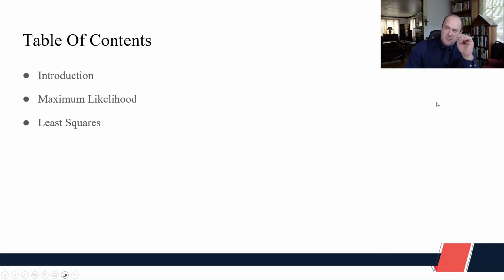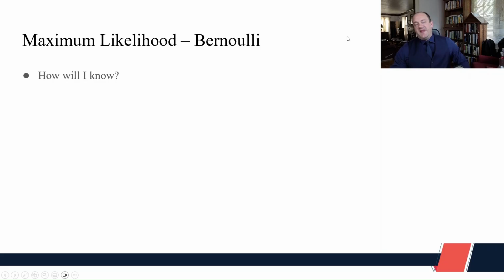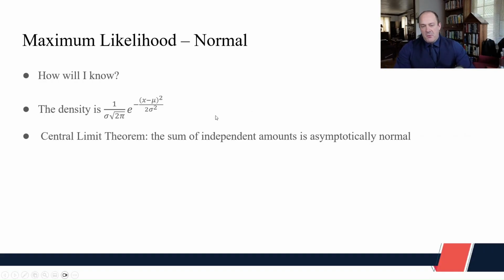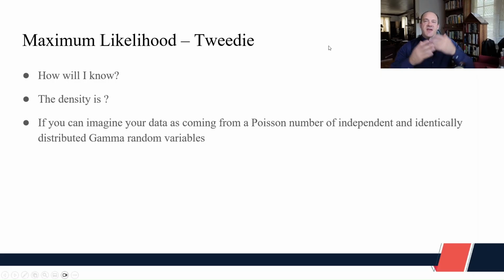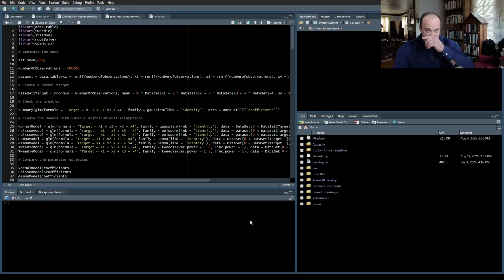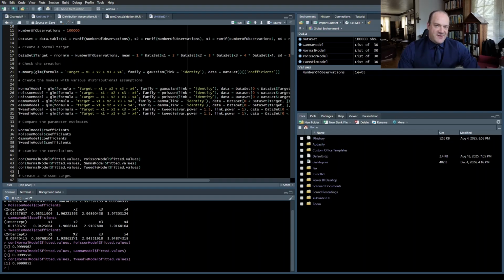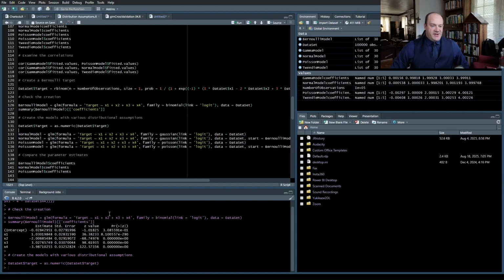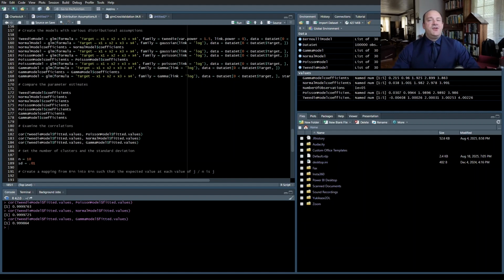Distributional Assumptions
The purpose of this video is to discuss how to think about distributional assumptions and where such assumptions have material implications.

(0:00:00) Introduction
(0:02:39) Maximum Likelihood
(0:19:07) Least Squares
(0:22:27) Material Implications
(0:37:34) Summary

4. Stigler, S. M. (2007). The Epic Story of Maximum Likelihood. Statistical Science, 22(4), 598-620. Timestamp: 05.03
5. R. A. Fisher (1922). Mathematical Foundations Of Theoretical Statistics. Philosophical Transactions of the Royal Society of London. Series A, Containing Papers of a Mathematical or Physical Character, Vol. 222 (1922), pp. 309-368. Timestamp: 05.25
6. Wald Assumes absolute continuity with respect to Lebesgue or Counting measure.  Wald, A. (1949). Note On The Consistency Of The Maximum Likelihood Estimate. The Annals of Mathematical Statistics, 20(4), 595-601. Timestamp: 06.09
7. Examples in section on Maximum Likelihood Estimators in Casella, G., & Berger, R. L. (2002). Statistical Inference (2nd ed.). Duxbury Press. Timestamp: 06.25
8. Theorem 3.4.10: Durrett, R. (2019). Probability: Theory and Examples (5th ed.). Cambridge University Press. Timestamp: 10.10
9. Cinlar, E. (2013). Introduction to Stochastic Processes. Dover Publications. Chapter 4. Timestamp: 12.07
10. Hewitt, C. C., & Lefkowitz, B. (1979). Methods for Fitting Distributions to Insurance Loss Data. Proceedings of the Casualty Actuarial Society, 66, 139 – 160. Timestamp: 15.52
11. Hewitt, C. C. (1966). Distribution By Size of Risk—A Model. Proceedings of the Casualty Actuarial Society, 53, 106 – 115. Timestamp: 16.09
12. Hewitt, C. C., Jr. (1967). Loss Ratio Distributions—A Model. Proceedings of the Casualty Actuarial Society, 54, 75 – 95. Timestamp 16.10
13. Jørgensen, B. (1997). The Theory of Dispersion Models. Chapman & Hall/CRC Monographs on Statistics & Applied Probability. Timestamp: 16.44
14. Theorem 4.1.15: Durrett, R. (2019). Probability: Theory and Examples (5th ed.). Cambridge University Press. Timestamp: 19.16

Need actionable insight derived from your data?